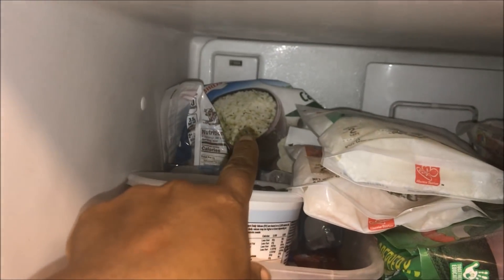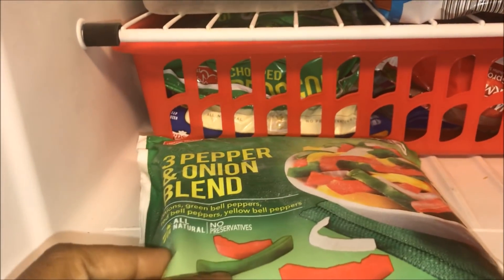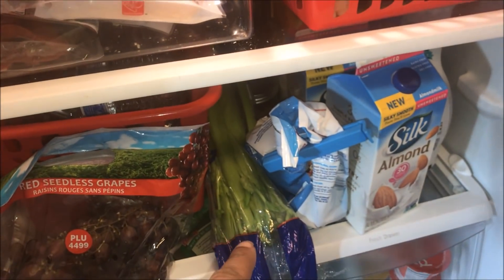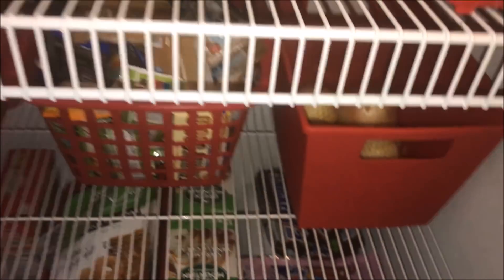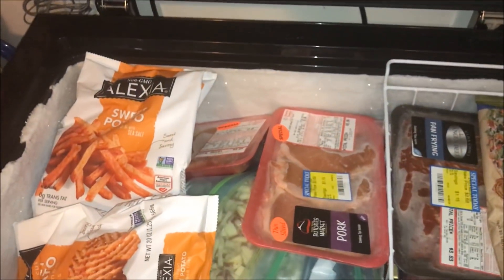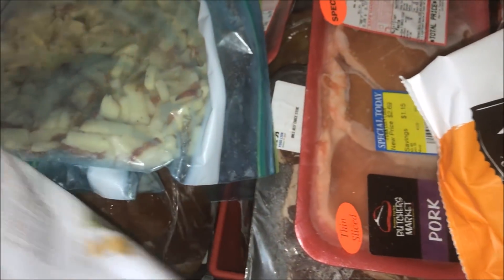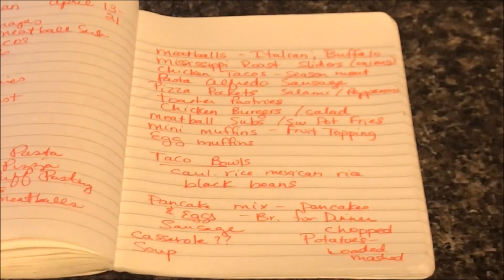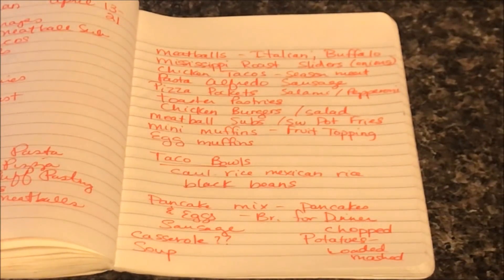Meal Plan with Me || Meals Using Coupon Finds || April 14-21, 2018 || Vlog Style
Hey everyone.  Here is our "potential" meal plan using items we were able to purchase using coupons.  We welcome your thoughts and added suggestions to our plans for this upcoming week.  Let us know what you think of the plans.  Thank you so much for stopping by our channel.  And thank you coupon friends for blessing us with the amazing amount of coupons.  You all are amazing.  Blessings to you all.  XOXO

Drop us a line here:
Shakema 1mom